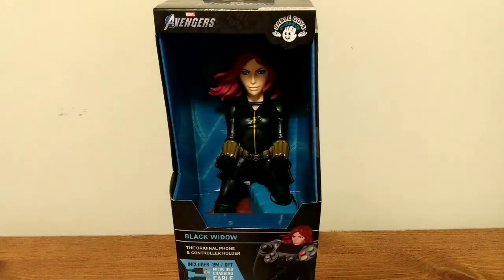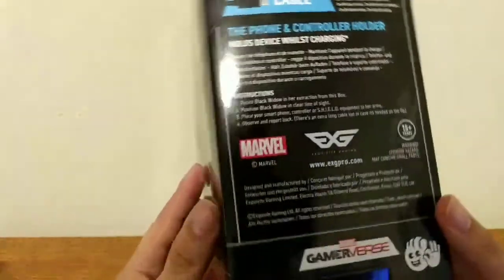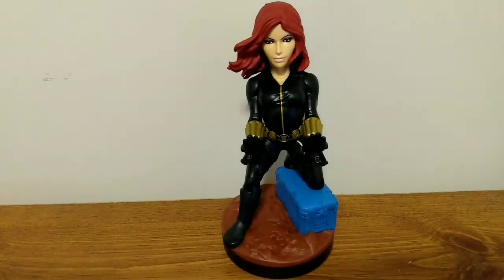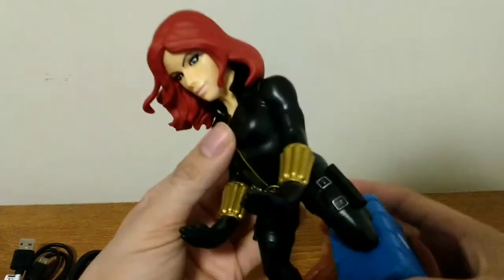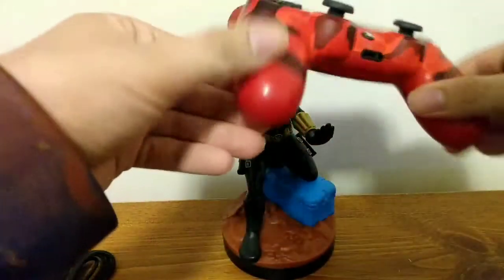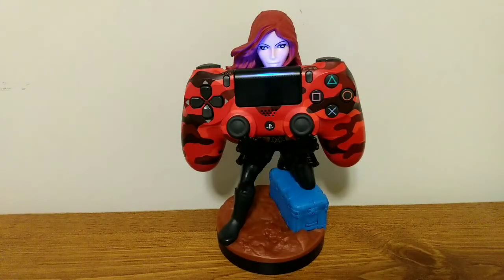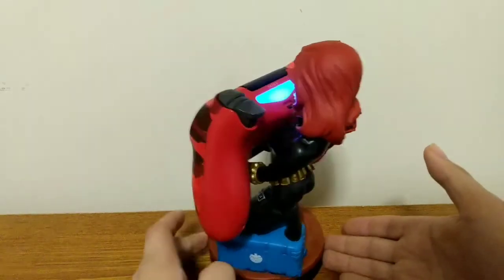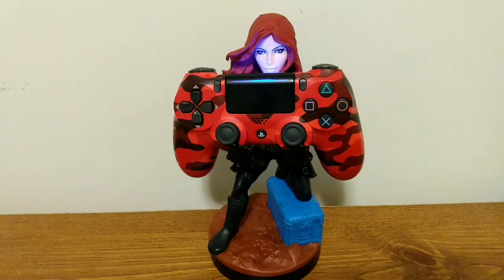Avengers PS4 gamerverse black widow controller and phone holder review